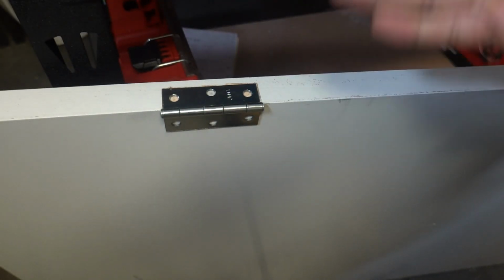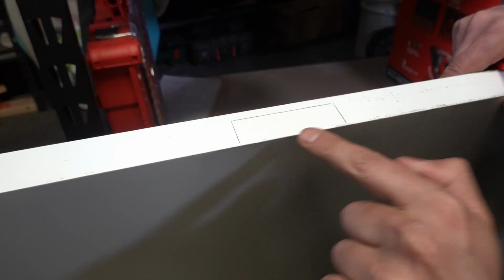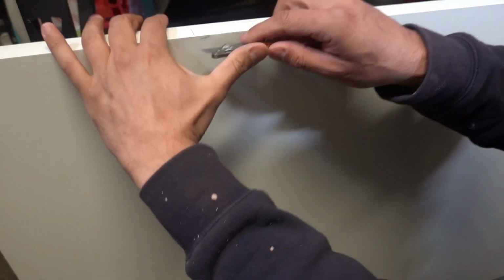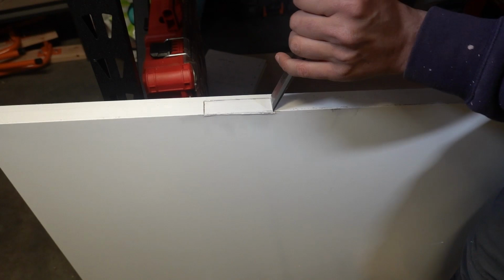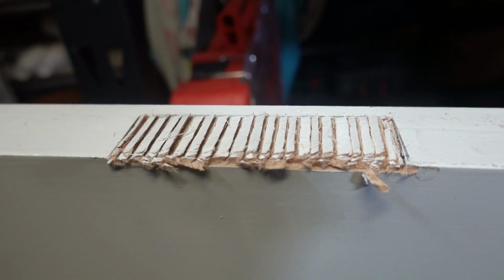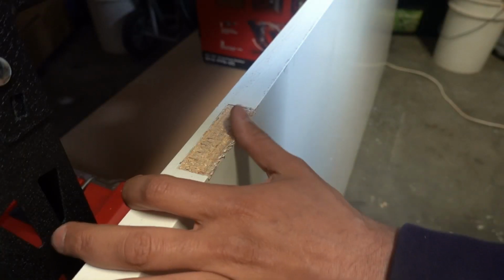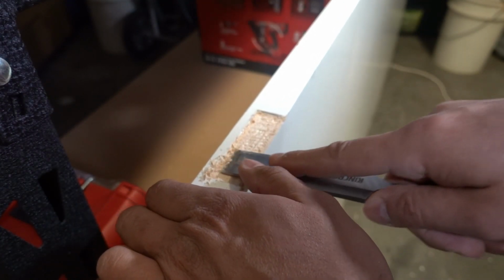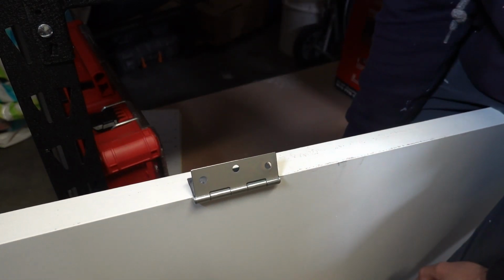How to cut door hinges DIY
This is an easy way to cut door hinge location with a chisel and hammer. As much as i prefer to use a router to get a perfect consistent finish, using a chisel and hammer is also pretty simple to do it yourself with just a couple tips and tricks. This is a simple way to make diy easy for all.